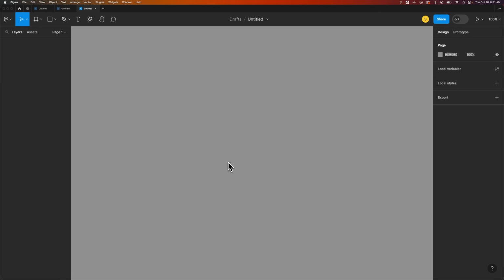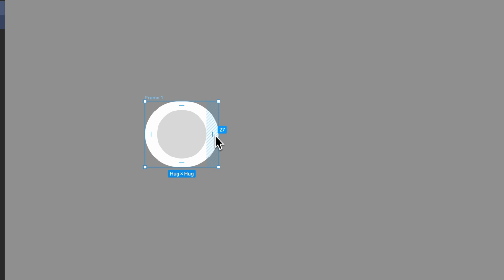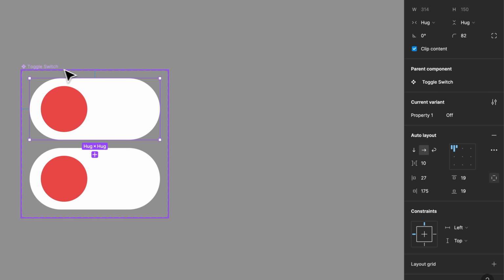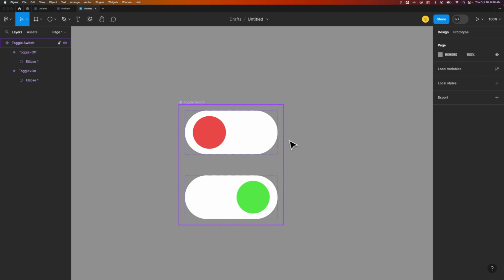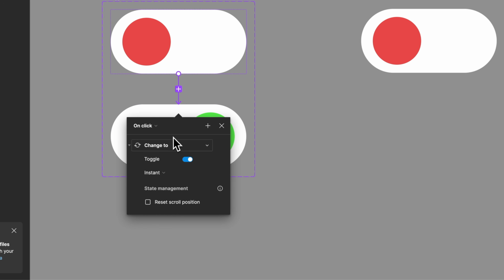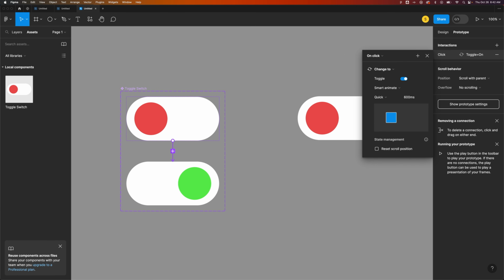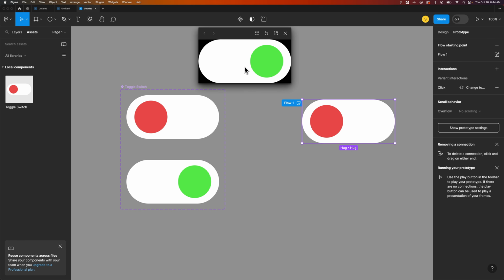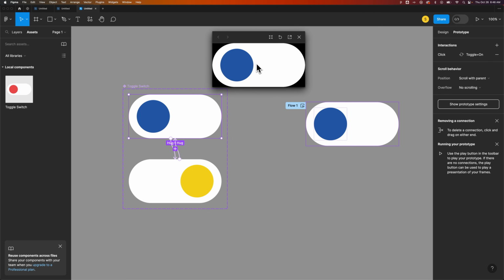How to Prototype in Figma for Beginners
In this Figma tutorial, learn how to prototype in Figma. This beginner Figma prototype tutorial shows you how to create a simple toggle button that animates on click in Figma!